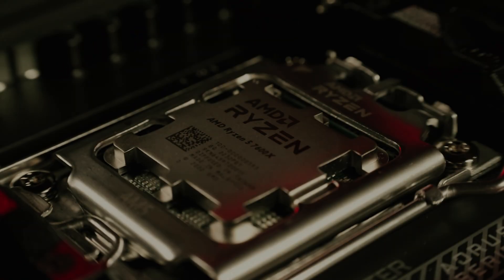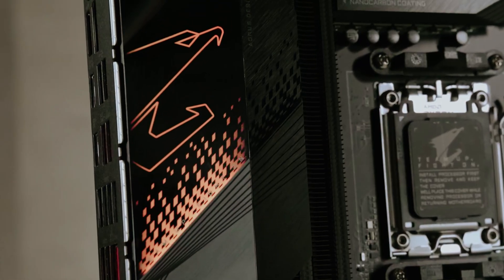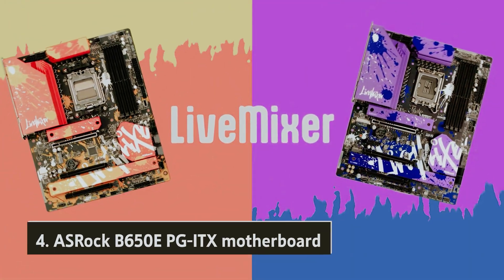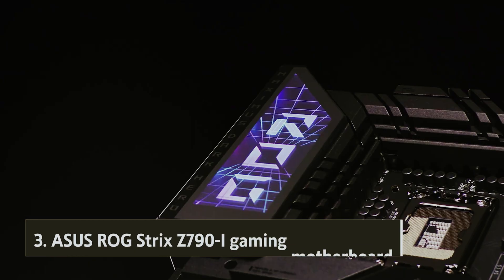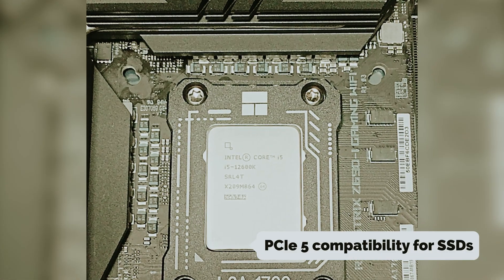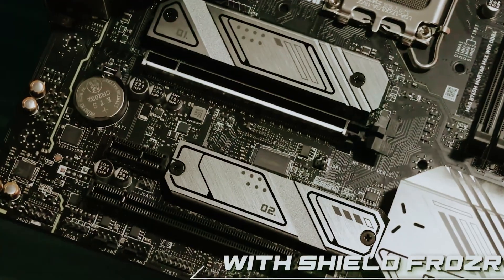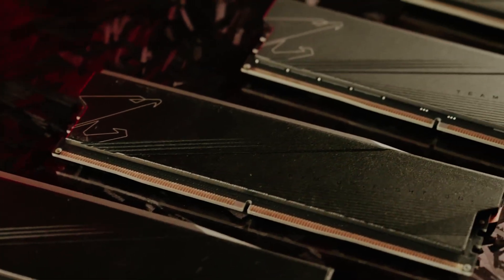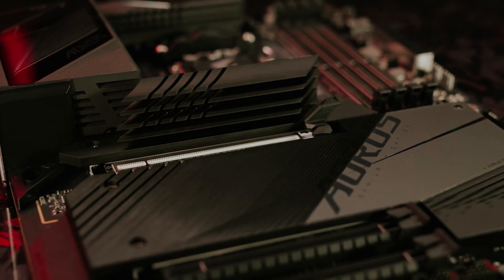Best Motherboards [2025] - Top 5 Picks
✅ List of the Best Motherboards we featured in this video

1. Gigabyte B650M Aorus Elite AX Gaming Motherboard

2. MSI Mag B660M Mortar motherboard

3. ASUS ROG Strix Z790-I gaming motherboard

4. ASRock B650E PG-ITX motherboard

5. GIGABYTE X670 AORUS Elite AX motherboard

Looking to build the perfect PC? In this video, we’re reviewing the top motherboards for gaming, performance, and flexibility. The Gigabyte B650M Aorus Elite AX is a versatile choice for gamers, balancing performance and affordability with powerful features that meet most gaming needs. Next, the MSI Mag B660M Mortar stands out as an excellent choice for mid-range Intel builds, offering a reliable VRM and DDR4 support for solid value. For those focused on compact, high-end setups, the ASUS ROG Strix Z790-I delivers premium performance in a mini-ITX form, ideal for maximizing power in limited space. The ASRock B650E PG-ITX also impresses for AMD enthusiasts needing a compact build without sacrificing next-gen compatibility. Lastly, the GIGABYTE X670 AORUS Elite AX offers advanced connectivity and robust thermal solutions, tailored for the latest AMD processors. These motherboards bring diverse features to fit any setup and budget. Tune in to find your perfect match!